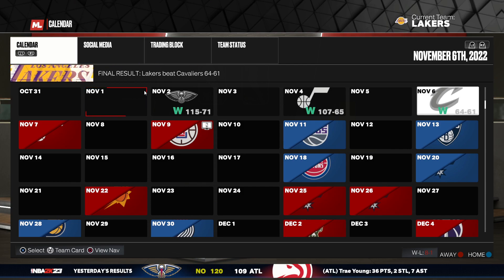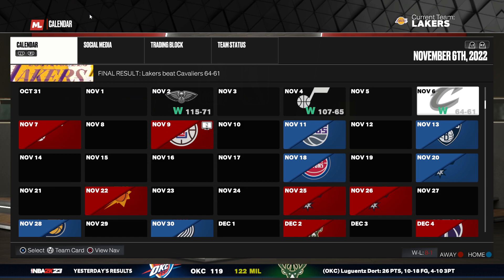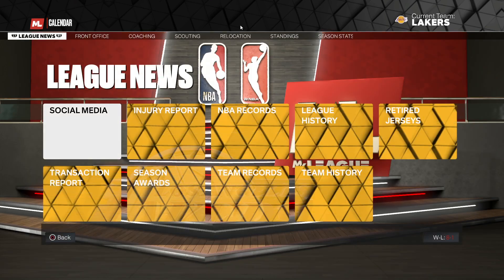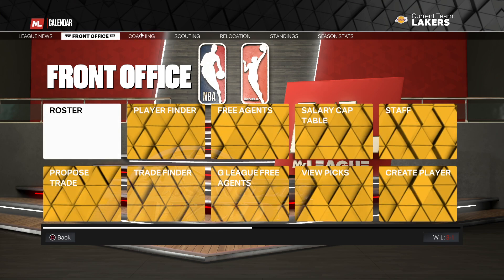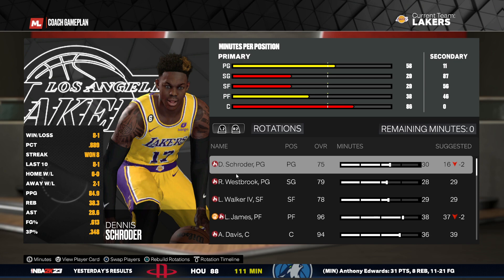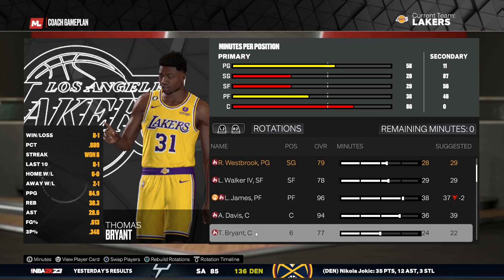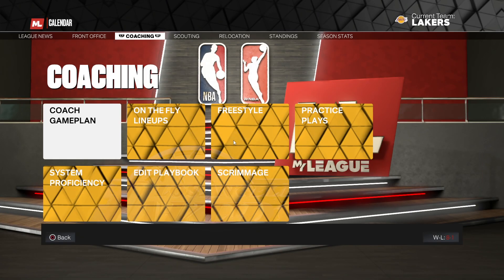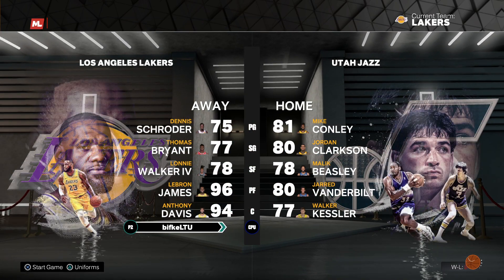How To Change Roster in NBA 2k23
In this video I will show you How To Change Roster in NBA 2k23 It's really easy and it will take you less than a minute to do it!